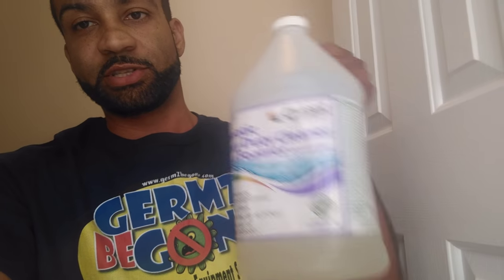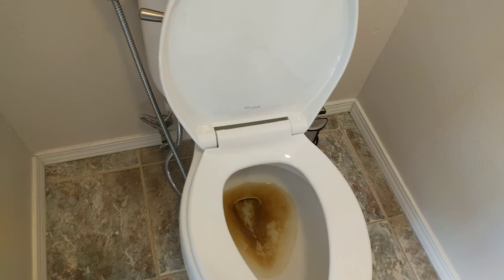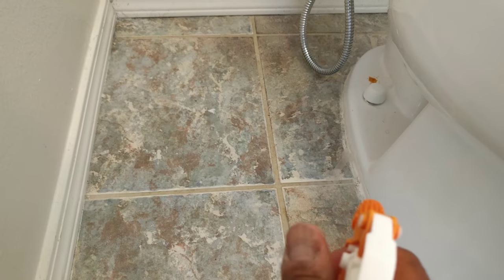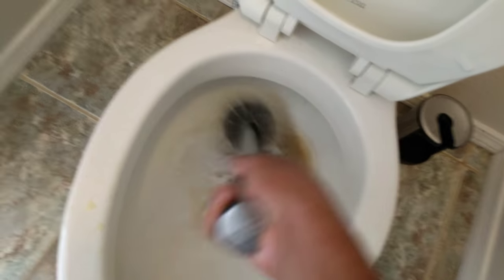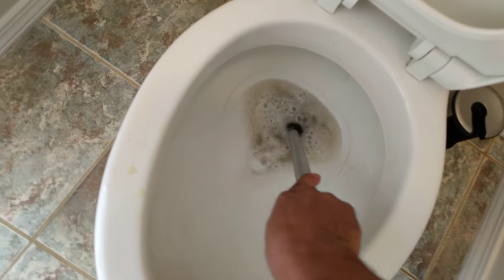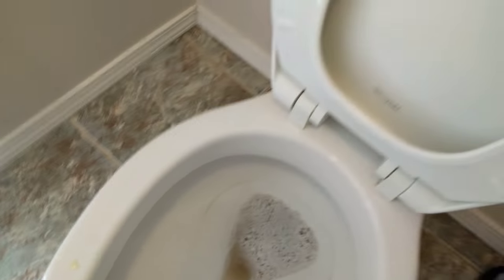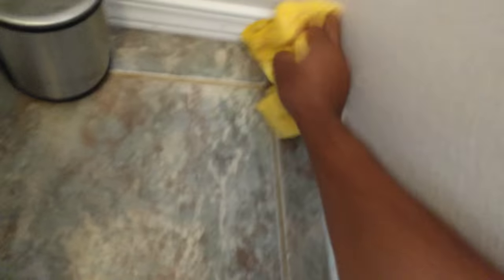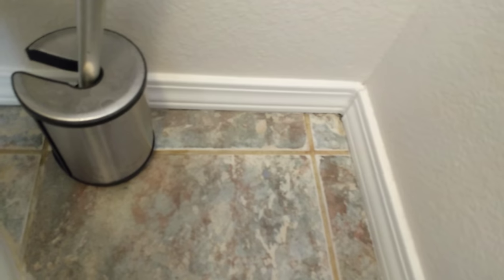Master the Art of Pro Toilet Cleaning! Step-by-Step Expert Guide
Unlock the secrets to achieving a professionally cleaned toilet with our comprehensive step-by-step guide! In this must-watch video, we're revealing the exact techniques that cleaning pros use to leave toilets sparkling and sanitized. From tackling stubborn stains to mastering the right products and tools, you'll learn it all. If you're tired of subpar cleaning results and want your bathroom to shine like never before, this video is your ultimate solution.

How To Clean Your Toilet Like A Pro.

In this video and many more to come, I share with you the knowledge I’ve gained over the past decade so you can clean better, feel better, and live a healthier life. I will always stress the use of nontoxic cleaners, methods and means to achieve great results without the negative side effects from harsh chemicals. Without further adieu, let’s get started with Healthy Probiotic Cleaning.

Tools Needed For Healthy Probiotic Cleaning In Your Bathroom

Microfiber cloth (x2) – the thicker, the better. Thicker cloths tend to pick up dirt better and can more easily mold into corner and crannies where fingers can’t go.

Toilet brush – nylon bristles or sponge-head brushes work best. Try to stay away from wire brushes as they can scratch surfaces pretty easily.

Probiotic Cleaner – by far the best product I’ve ever worked with. It’s organic, hypoallergenic, contains probiotics to clean, sanitize and deodorize, lasts for days rather than seconds, extremely effective and a little goes a long way (dilution ratio 1 part :32 parts water ). Healthy probiotic cleaning at its finest. If you don’t have it, use another natural cleaner or a splash of vinegar in the commode.

Spray bottle – cheap spray bottles are available, but will break on you after a few uses. Splurge and buy one here or at your local home improvement center for a couple bucks.

The Healthy Probiotic Cleaning Process

Now that you have your tools:

remove the trash from around the toilet and set the bin just outside the bathroom – be sure to empty the trash. A full trashcan next to a clean toilet isn’t a good look. If you’re looking for eco-friendly liners, I recommend Bio-Bags. They don’t rip and tear as easily as some other brands I’ve tried. If you just went shopping, use one of the plastic bags your stuff came in. That way it can at least get reused once before it clogs up the landfill.

The reason for setting the trashcan outside of the bathroom is twofold: it gives you space to work and it signals to others in the household that work is being done in the house possibly inspiring a member of the household chip in elsewhere.

spray your natural cleaning solution in several places:

top of toilet tank

front of tank and handle

toilet lid and seat

toilet rim

into toilet water

base of toilet

onto floor next to toilet especially in the corners

use toilet brush to scrub inside of toilet and rim

be sure to get the underside of the rim. That’s where a lot of crud lurks.

with microfiber cloth #1, wipe down toilet

start from the top of the tank working your way down to the bottom hitting the rim and base along the way

spray cleaning solution on microfiber cloth #2 and wipe bathroom door handles and floor surrounding toilet

hard water stains present? Learn how to remove hard water stains non toxically.

That’s it for the toilet and its surrounding area. Typically, I would reserve the entire bathroom floor for cleaning as the last step of cleaning the house. Knowing the floor around the toilet has already been cleaned makes the ensuing mop up much easier. More on that in a following post.

If you feel this post has been of value to you, please share it with your friends, family, children, coworkers or anyone else who could benefit from a little extra knowledge.